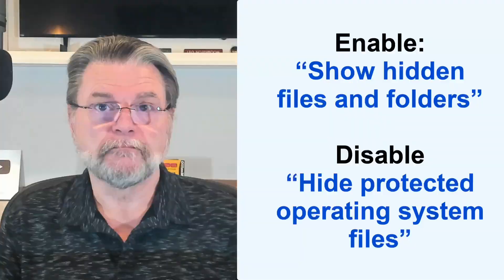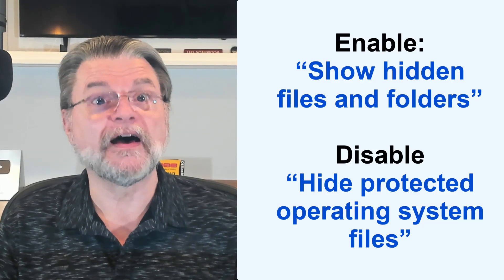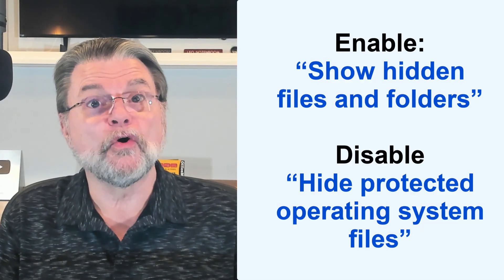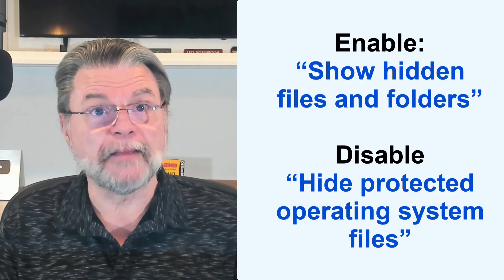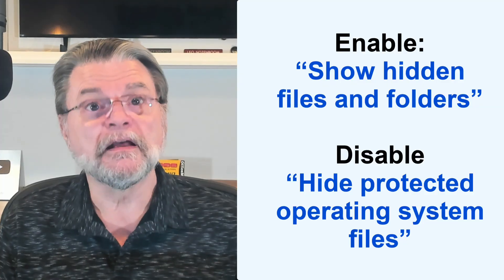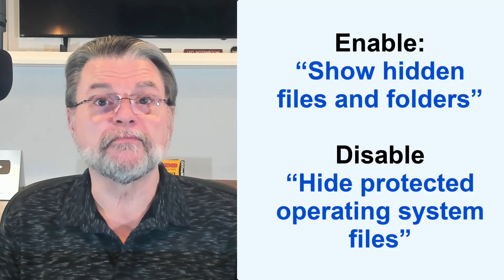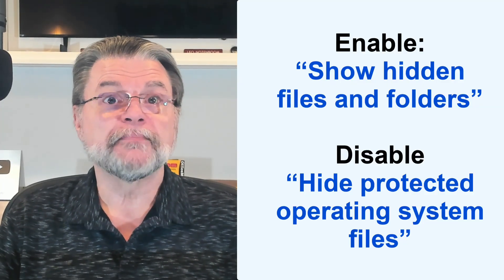Can I Delete Pagefile.sys?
☀️ Pagefile.sys is the paging file that contains Windows' virtual memory. You can easily remove it, but you need to understand the ramifications.

☀️ pagefile.sys
Pagefile.sys is the Windows paging file used to manage virtual memory. It’s used when a system is low on physical memory (RAM). Pagefile.sys can be removed, but it’s best to let Windows manage it for you.

Chapters
0:00 Can I Delete Pagefile.sys?
0:32 Pagefile.sys
1:42 Playing with virtual memory
2:35 Playing with a different operating system